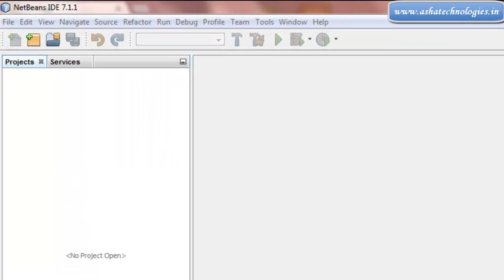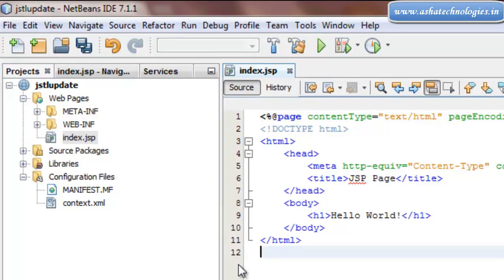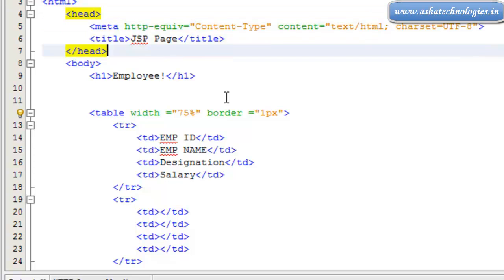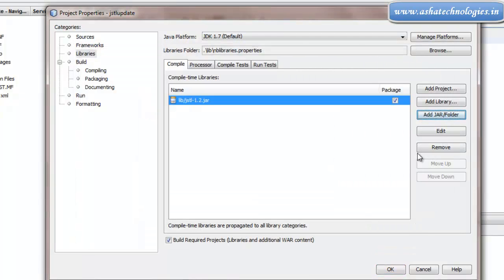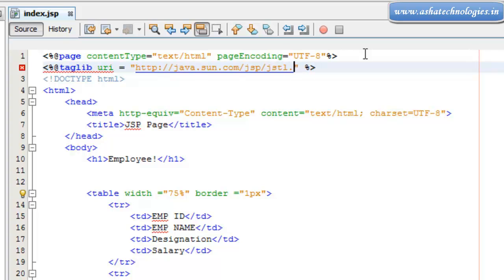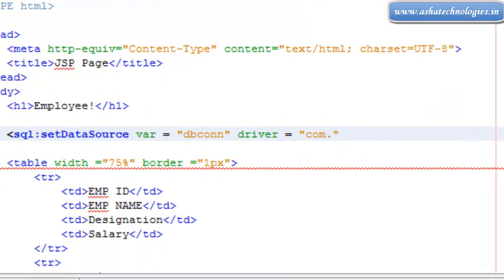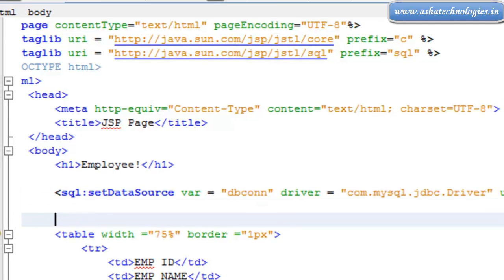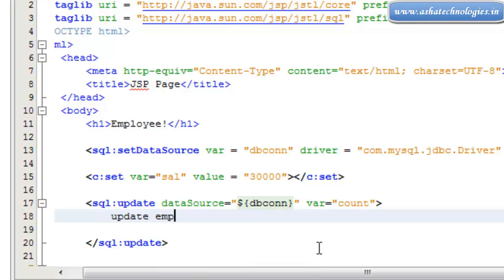JSTL Tutorials for beginners 10 how to update record of database using jstl tags part 1